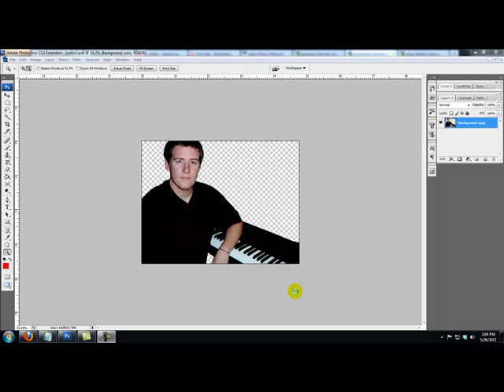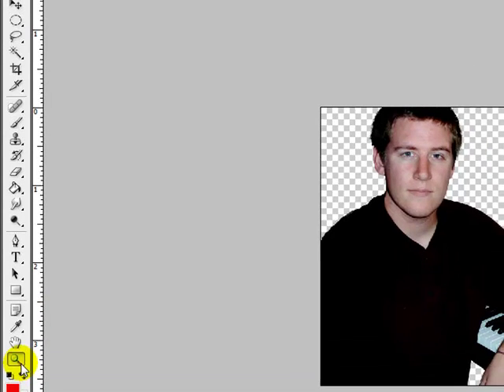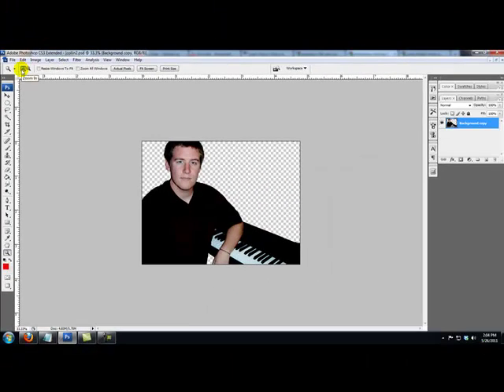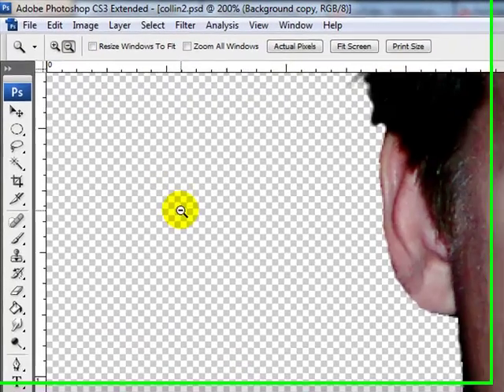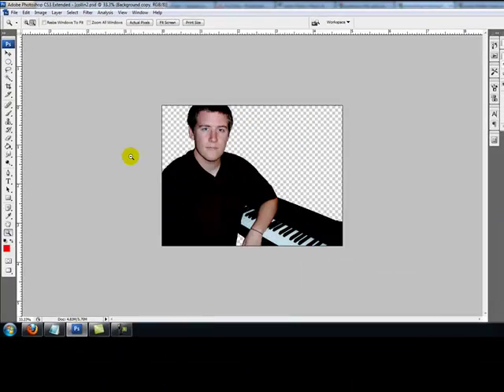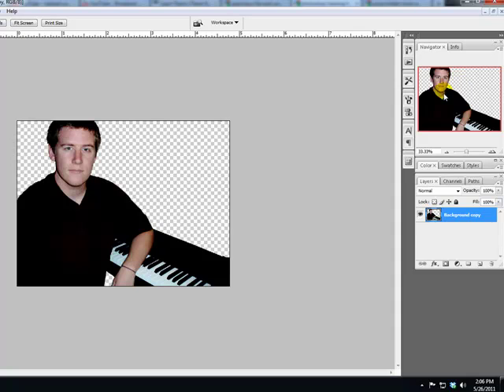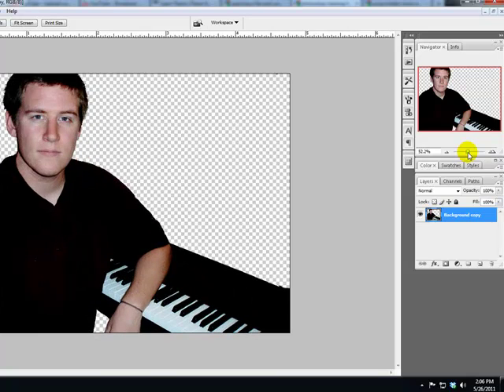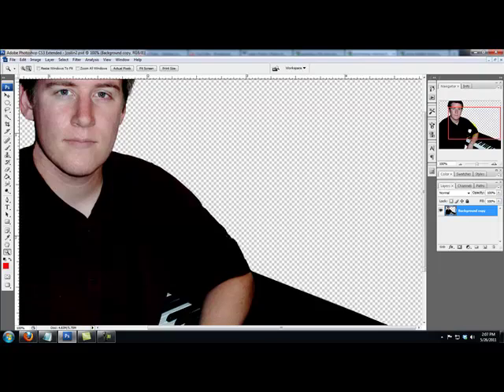Photoshop for Beginners Video 6 - Using Photoshop's Magnifying Tool and Navigator Window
This is a Video tutorial on how to use Photoshop's magnifying glass function as well as the Navigator Window